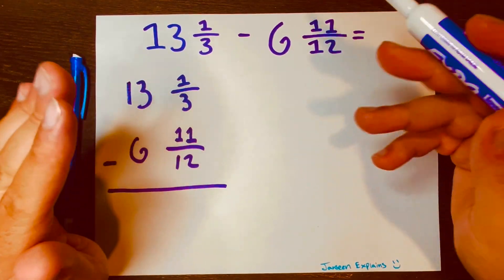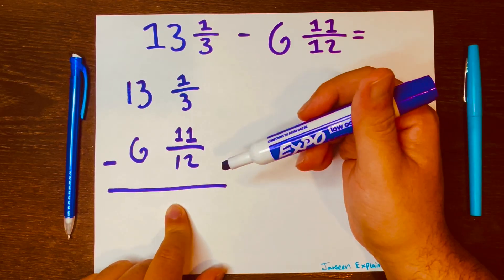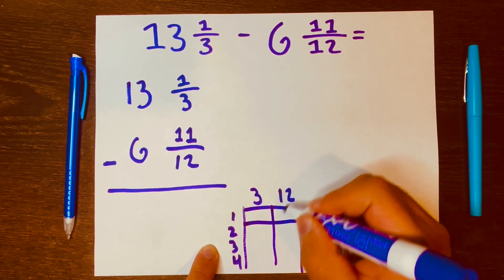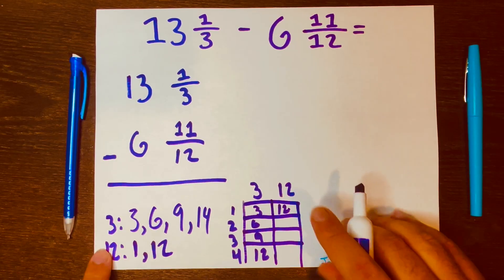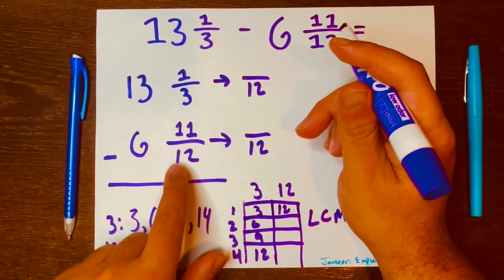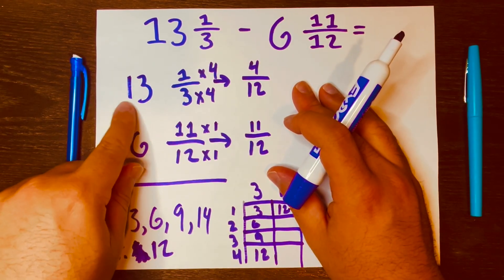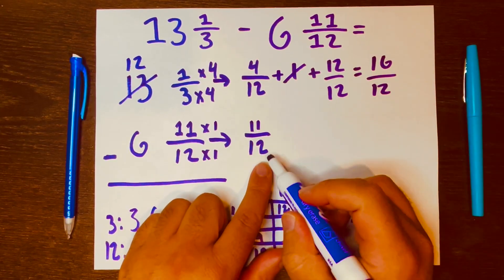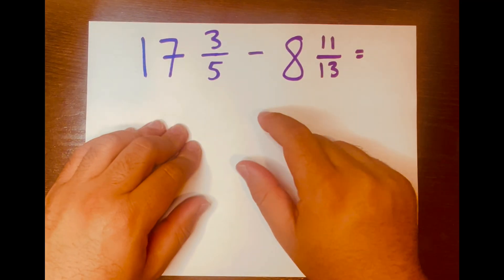This Took Me 8 Minutes... Can You SOLVE It in 60 seconds? (Challenge at the End)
In this video, I walk through the steps to solve it and reveal the surprising final answer. It took me 8 minutes, but it's very informative.

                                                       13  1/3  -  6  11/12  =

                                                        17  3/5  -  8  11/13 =